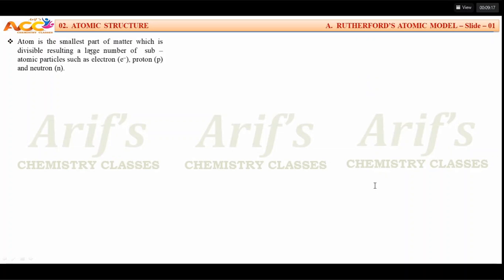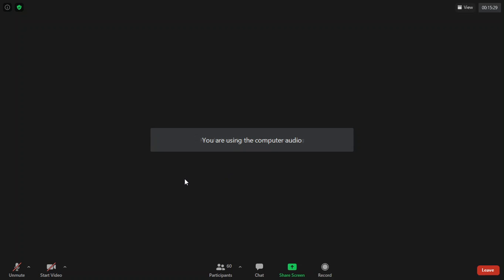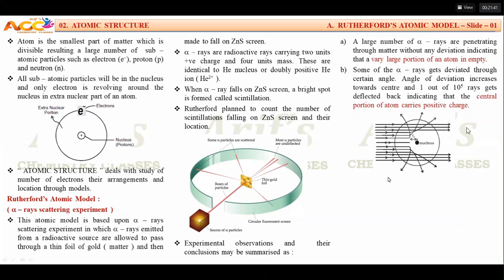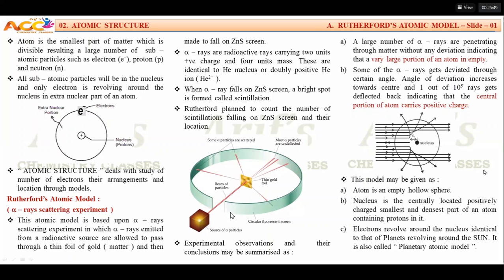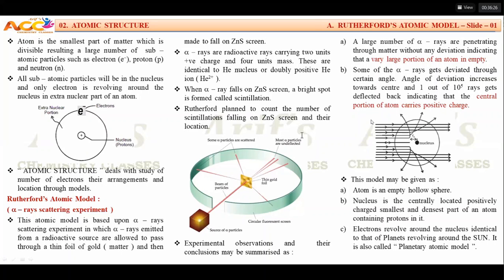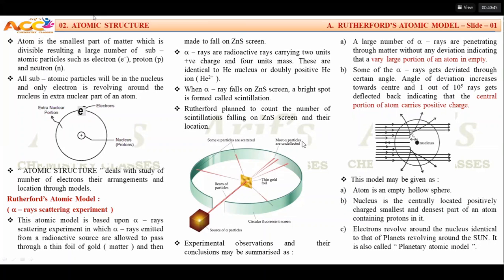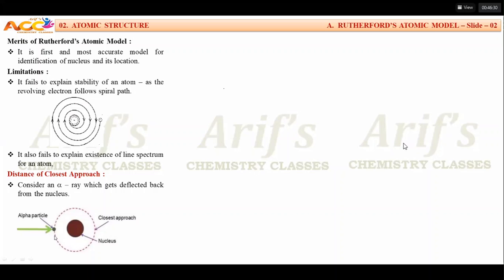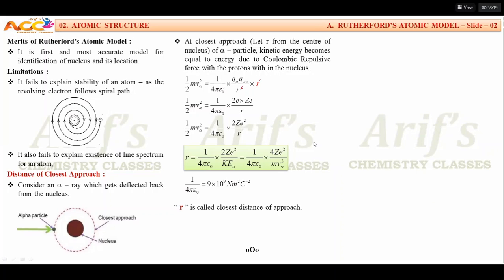Phy Chem 2020 09 22